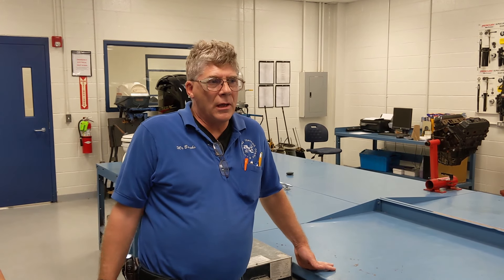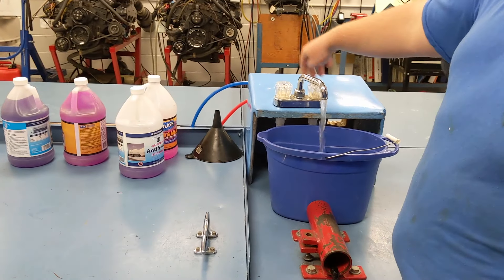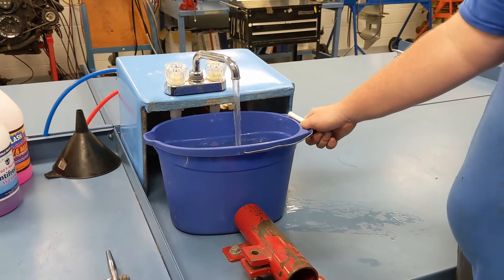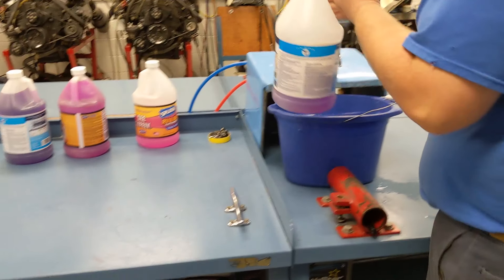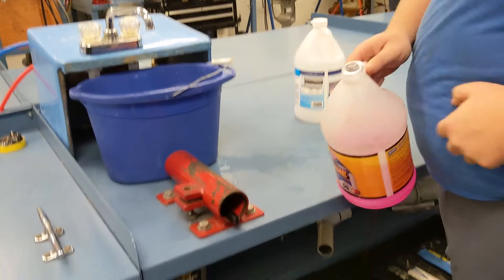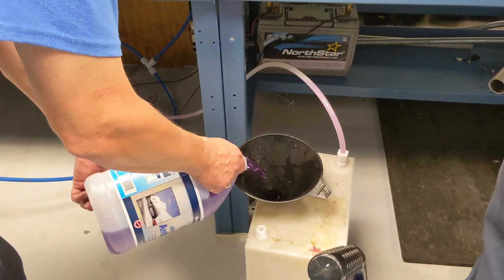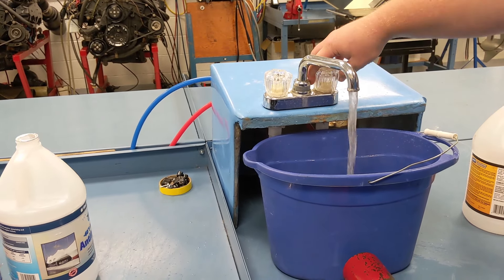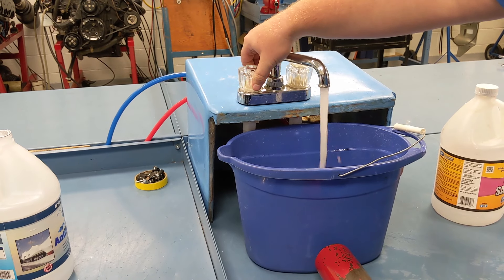ATC Marine Service video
Marine Service Instructor, Kevin Brooks, and two of his students demonstrate how winterize a freshwater system found in a boat.